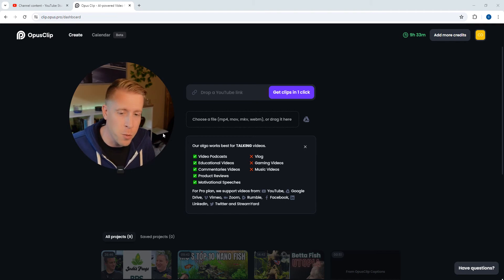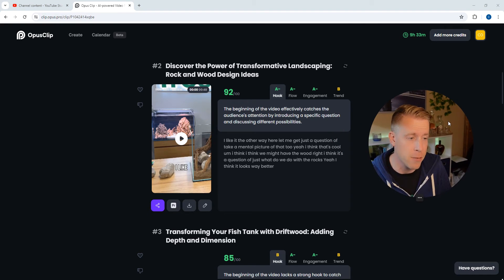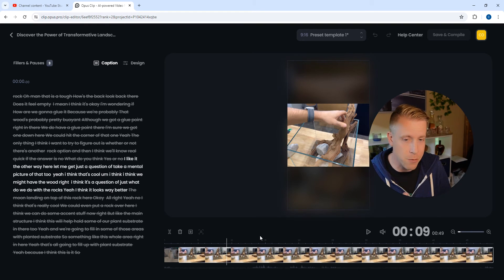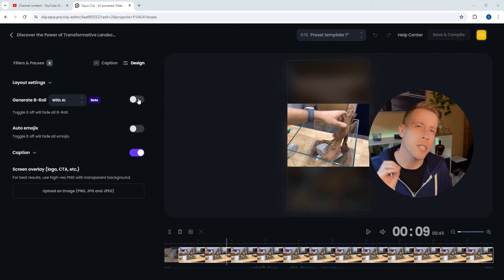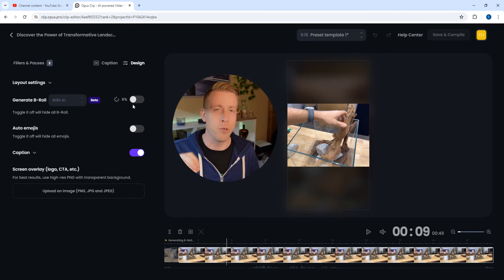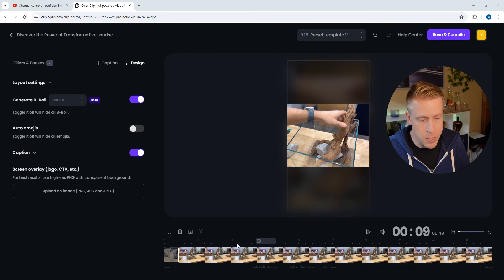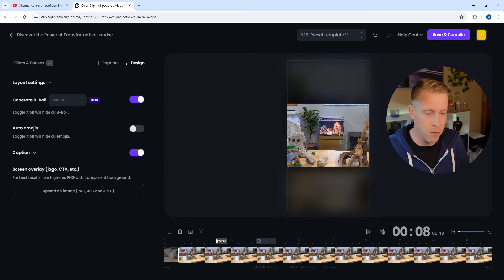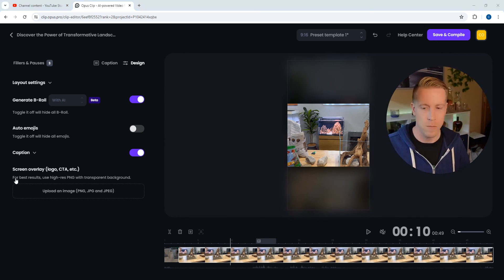How to Add B-Roll to Your Opus Clip Videos - NEW FEATURE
To add B-roll in Opus Clip, first go into the dashboard. Second, click on which project you want to work on. Your list of clips should come up on the archive page. Choose which clip you want to edit and click on the edit clip. Third, click on the the design tab and turn on the setting for adding b-roll. Opus Clip will now automatically comprise AI generated b-roll to your videos.